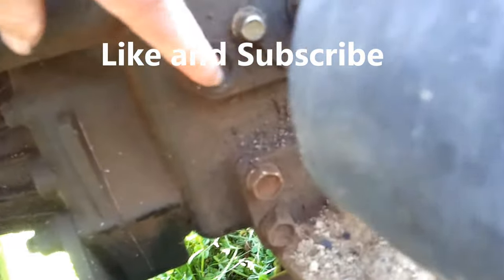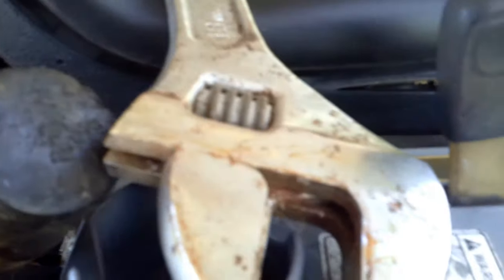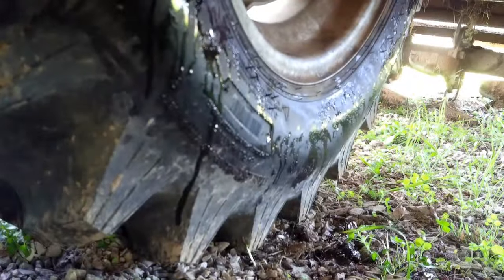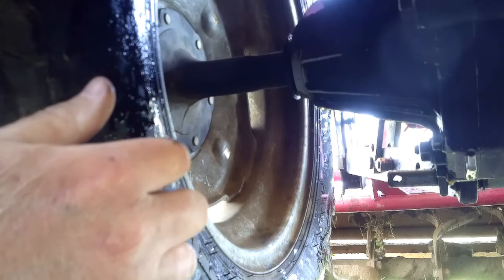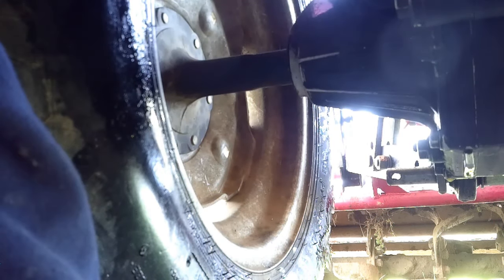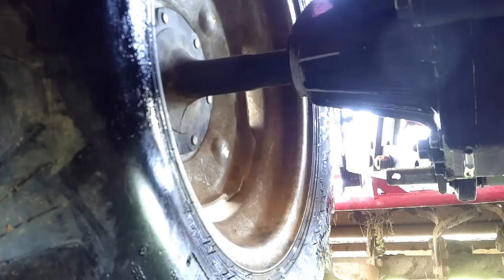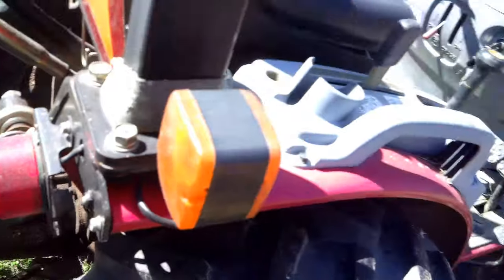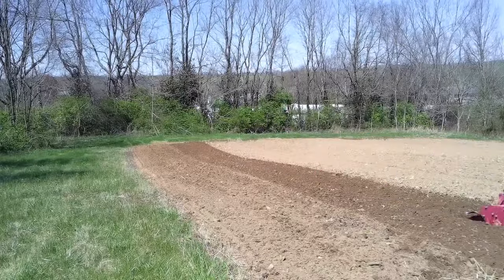Mahindra Emax 22 Wheel Bearing Seal Leaking on the Rear. Homesteading and gardening 101.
First real problem with my little emax the wheel bearing seals are leaking.

College Hill Farm is a Homestead/Hobby Farm operated by Joel and Crystal Eldridge. We homestead, garden, can, freeze, store, dehydrate, raise animals, vlog, and write about the homesteading way of life, which is really an Appalachian way of life for hundreds of years. We provide time honored traditional advice from years of experience. We also try new things we have never tried before to see how they work for us. If you hit the little bell it will notify you when we upload videos. Sometimes one or sometimes 5 videos are uploaded depending on what went on on the homestead that week. 40461 You might also catch up with us at Village Fest – In the Historic Village of Paint Lick the first Saturday in October.